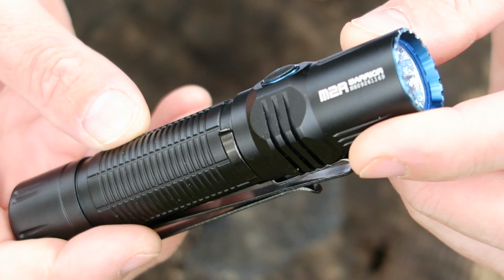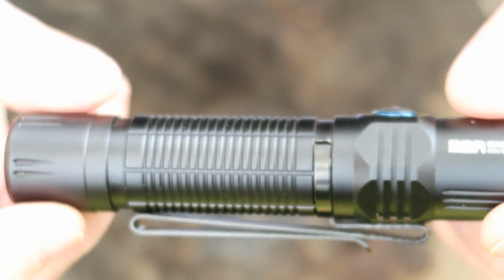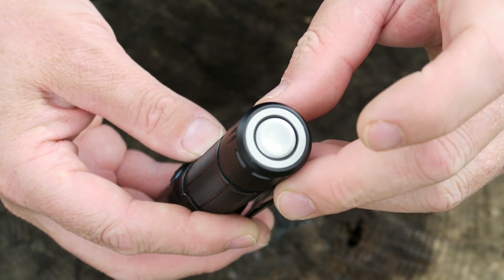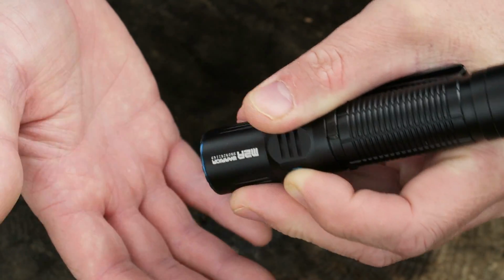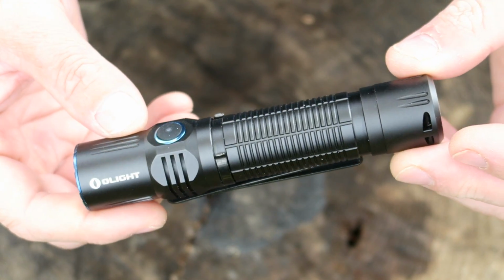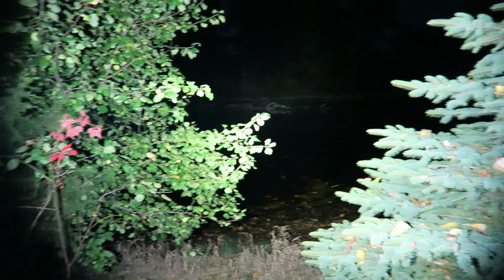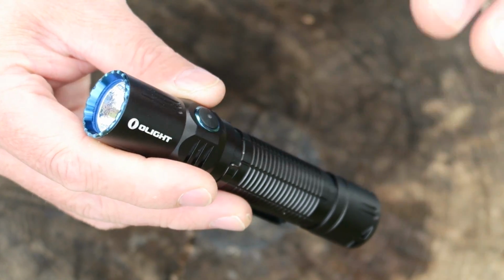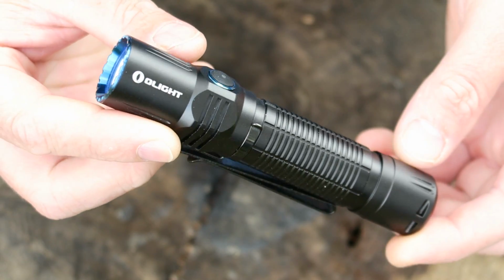Olight M2R Warrior-Ish Flashlight Review